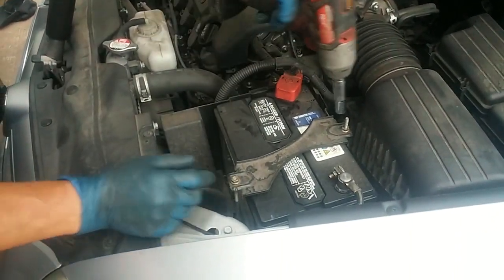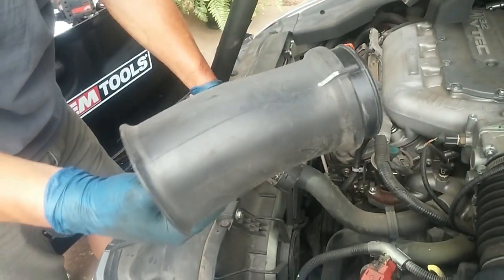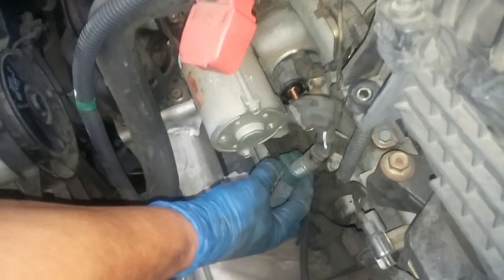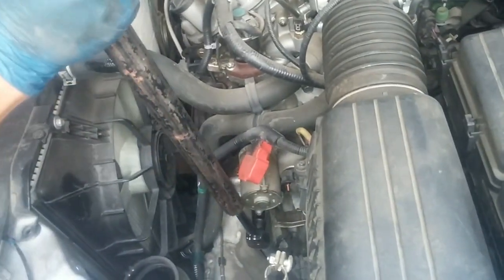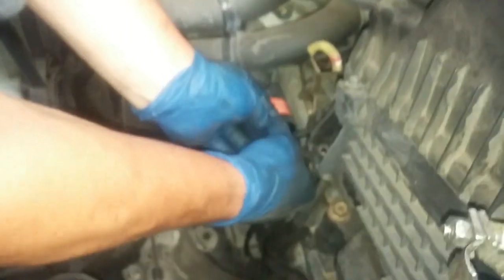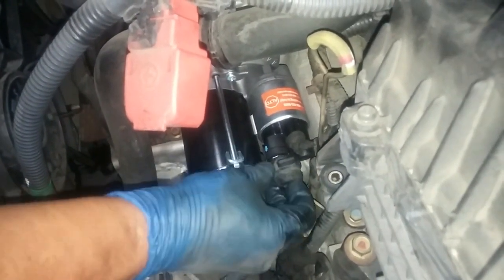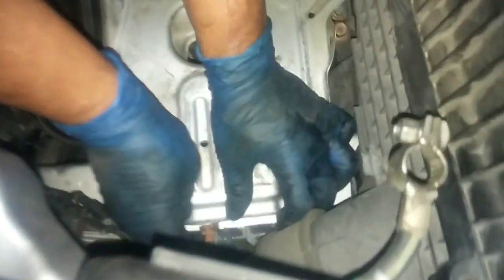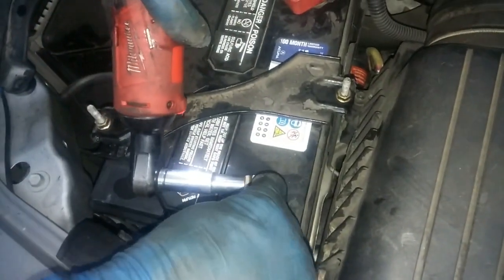Acura 3.2L TL / CL Starter Motor Replacement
This video will show you step-by-step the procedure for replacing the starter motor for a Acura 3.2L V6 TL ('99 - '06), CL ('07 - '03) and Honda Accord ('98 - '07).  The procedure is relatively straight forward.  The most difficult task is removal of the bottom two bolts that holds the battery base plate.  You can either get to it through the wheel well or from the engine compartment.  I did it from the engine compartment.

Parts and Specialty Tools:

TYC 1-17728 Honda Replacement Starter: